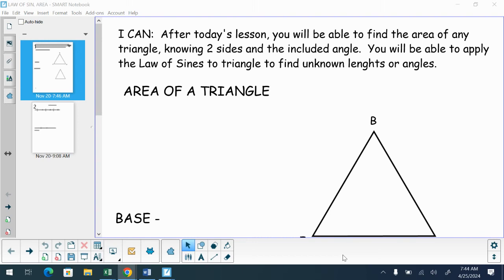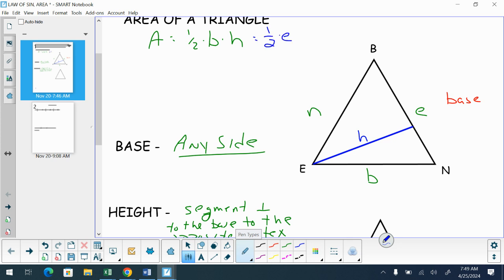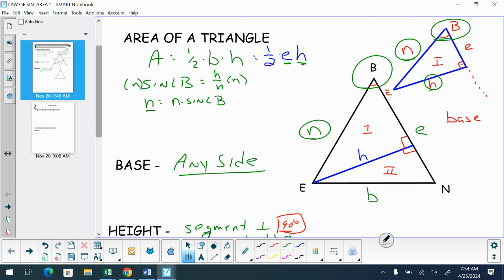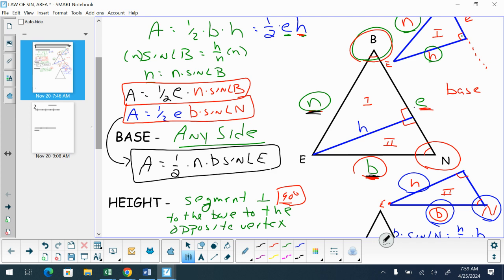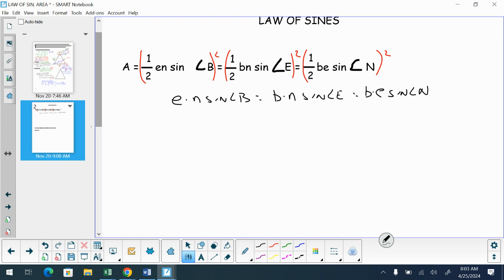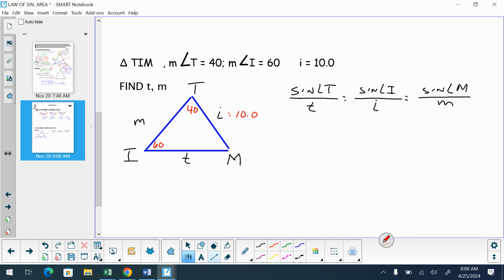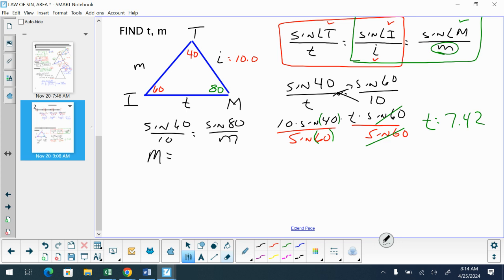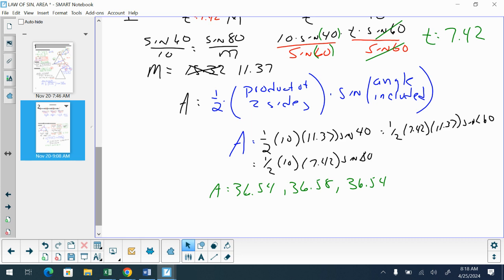Trig 4/25/24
Law of sines and area of triangles